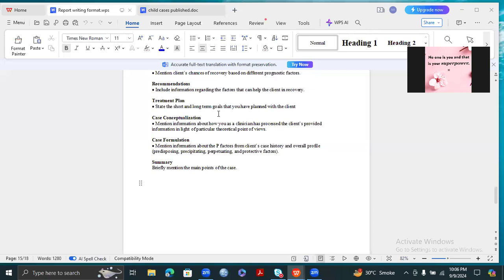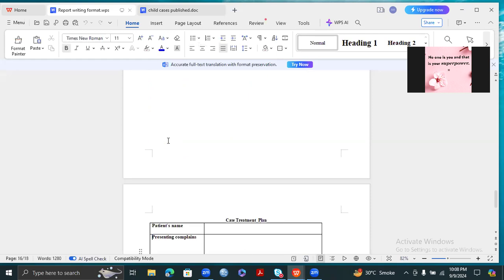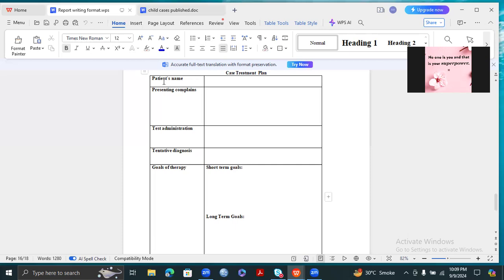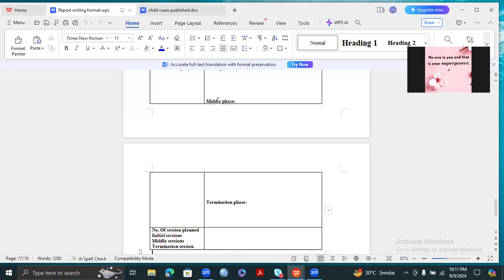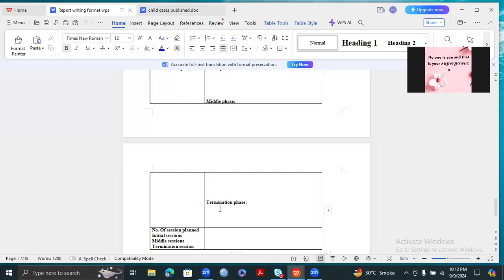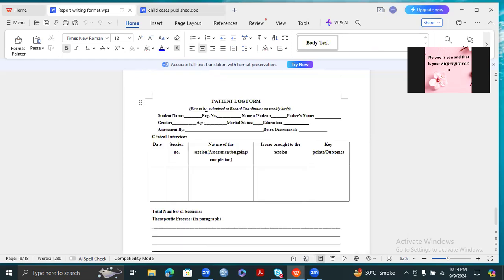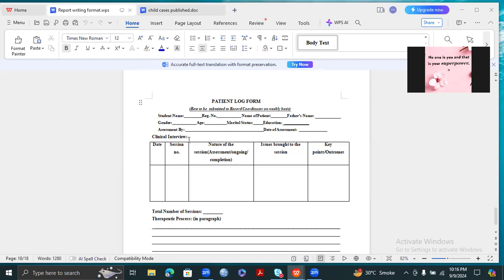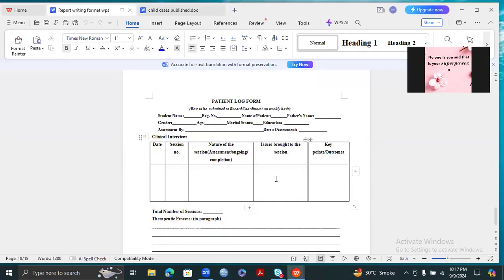How to express a Treatment Plan on clinical case (Course on history taking & report writing)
Congratulations everyone!
Here we are with an amicable learning approach on how to record and develop individualized treatment plans for the patients..
Grab your pens and take your notes!